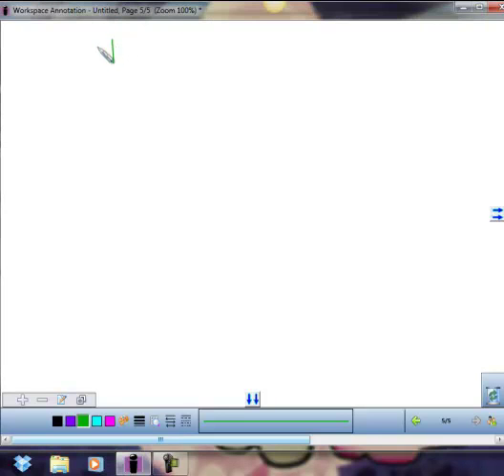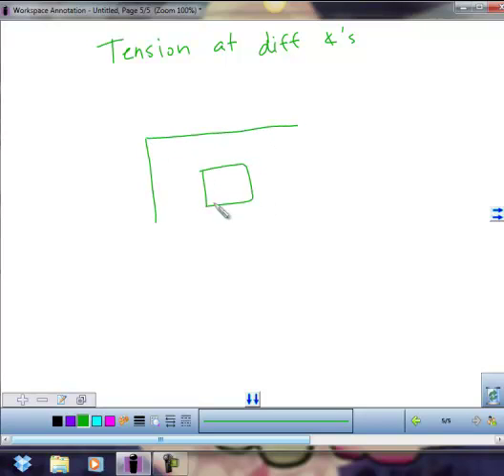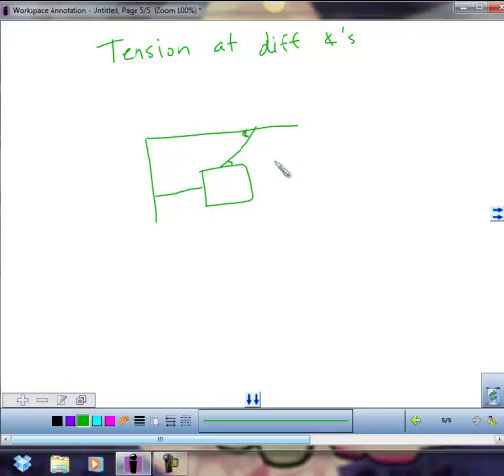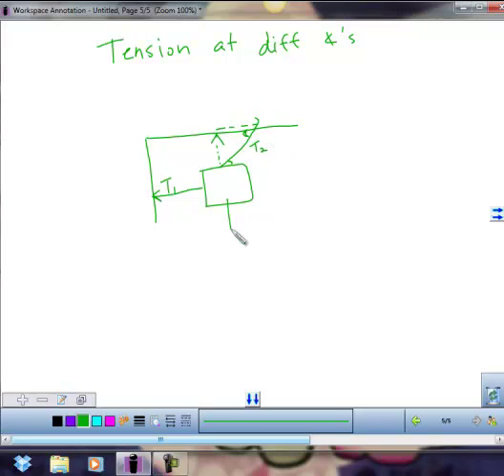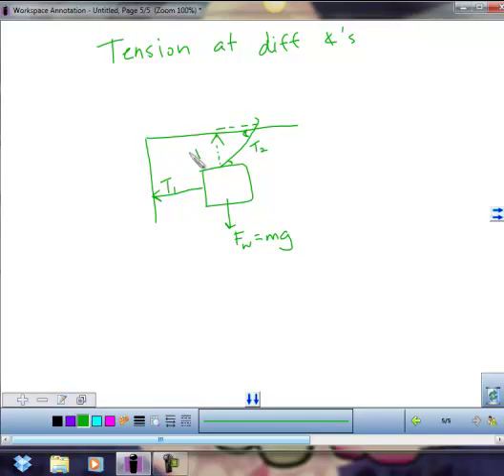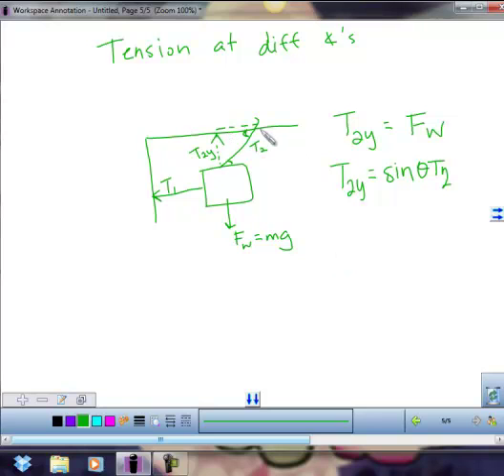Tension at Different Angles